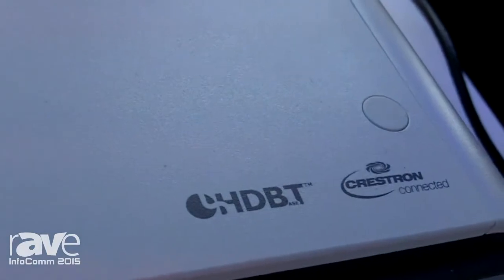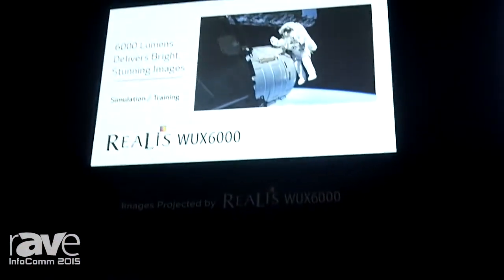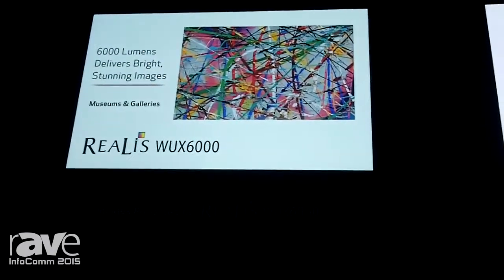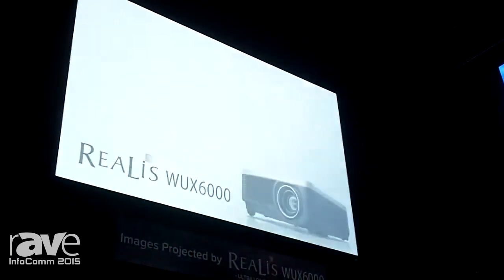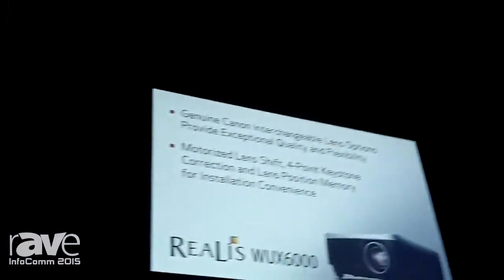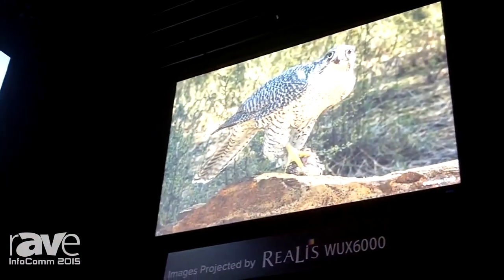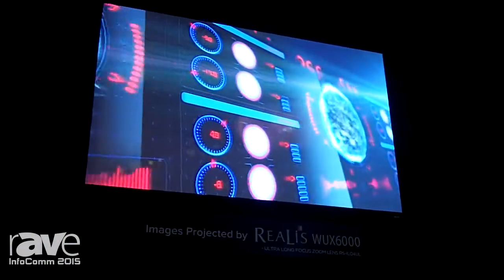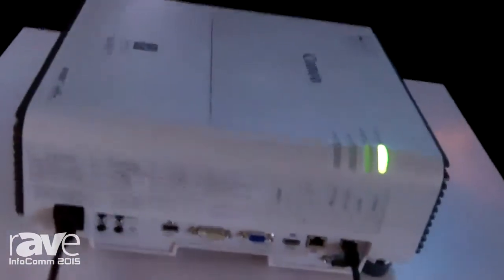InfoComm 2015: Canon Compares the REALiS WUX500/WUX500D and the WUX6000